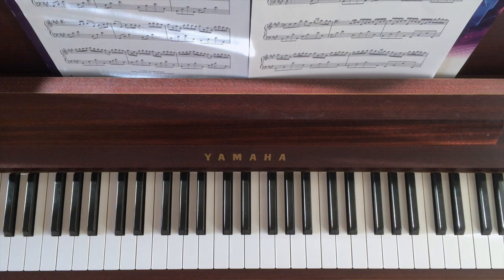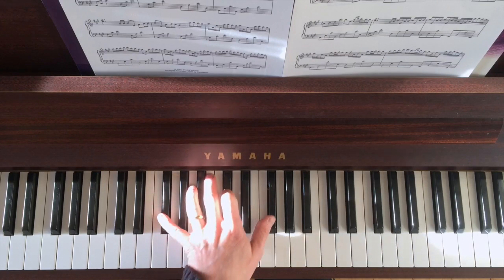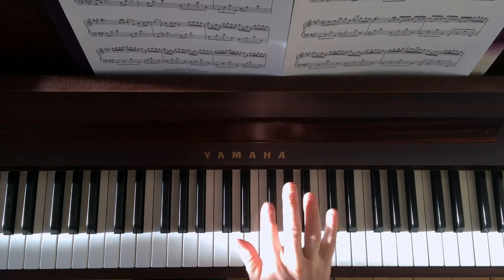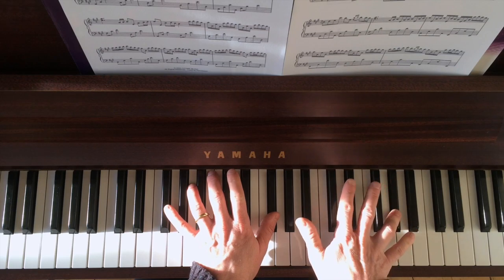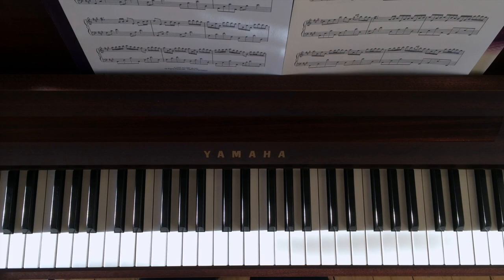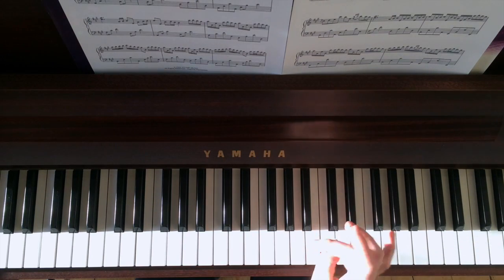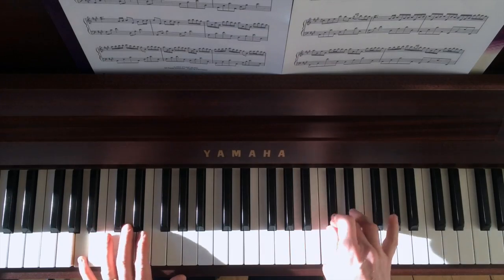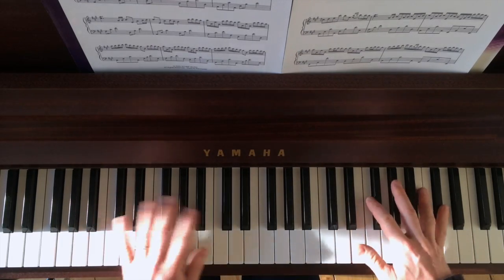Piano: River flows in you (Yiruma) - 1 of 2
Introduction to Yiruma's River flows in you - looking at the first page, with tips for each hand. Sheet music